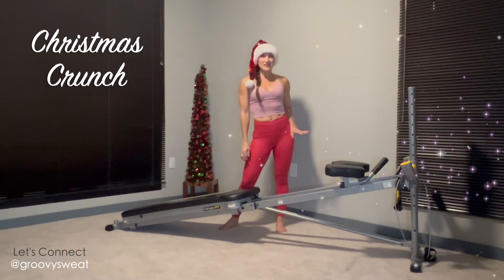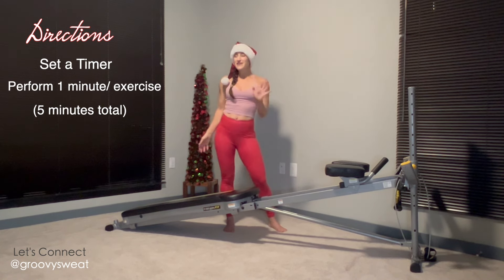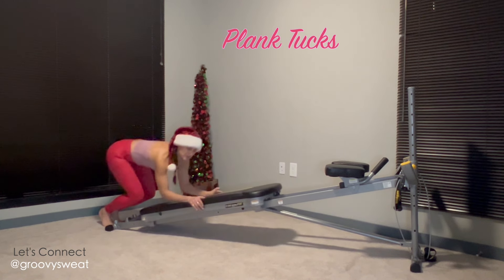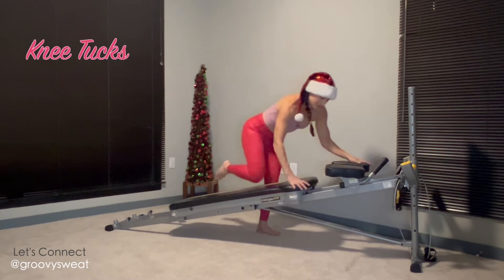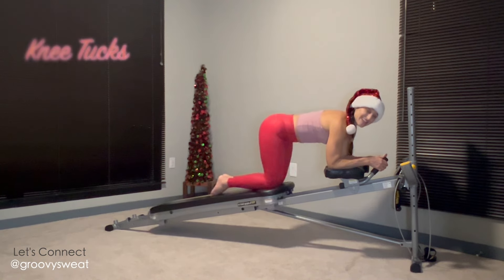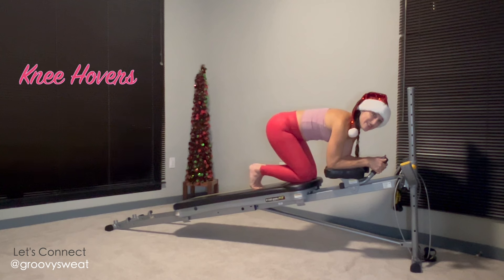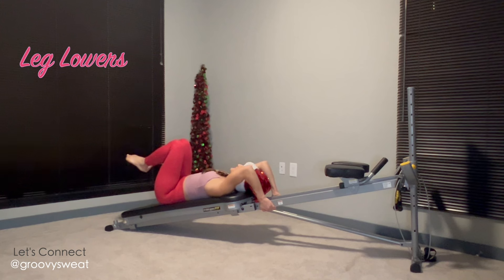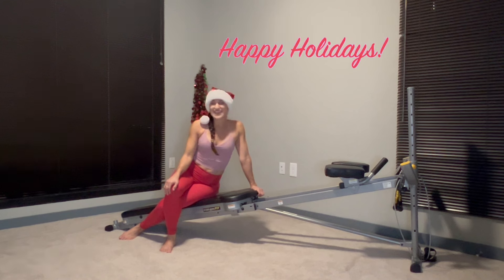Christmas Crunch with Total Gym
- Total Gym Direct is the ultimate source for Total Gym Home Exercise Equipment. Save Money and Time, all in the comfort of your home!

As seen on TV, Total Gym is the best home gym equipment on the market. You’ve seen the Chuck Norris infomercial. With more than 80 exercises it's like having an entire gym full of exercise equipment in just ONE machine. Do you have 10-20 minutes a day to reshape your body? Total Gym is all in one exercise equipment. Just a few minutes in the morning can deliver a total body good morning exercise routine at home with Total Gym! Whether you're looking to stay lean and fit, lose weight, build muscle, tone or just get into the best shape of your life, you can do it with Total Gym workouts!

Check out Total Gym Pulse Blog  for Morning Workout Tips, Hot Gym Workout Trends, Total Gym AbCrunch Workouts (Total Gym Workout for Abs), Total Gym Core Exercises, Total Gym Cardio Workouts, Sneak Peaks of our latest Total Gym Home Gym Equipment,  Total Gym Success Stories – including Total Gym Before and After Pictures and much more!

Four million users worldwide trust Total Gym. Total Gym Reviews prove Total Gym delivers real results. Total Gym Best Selling Home Gym - Total Gym XLS received 4.6 out of 5 stars with 97% of Total Gym users saying they would recommend Total Gym to a friend.